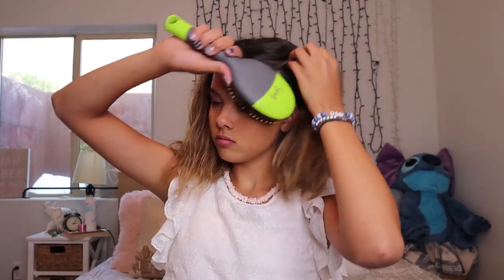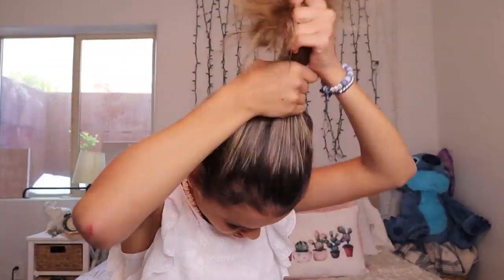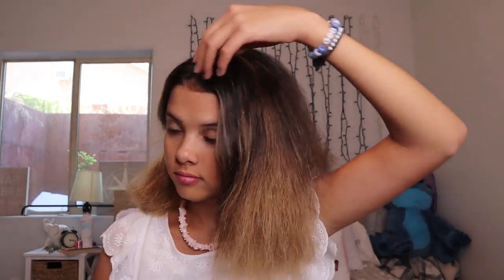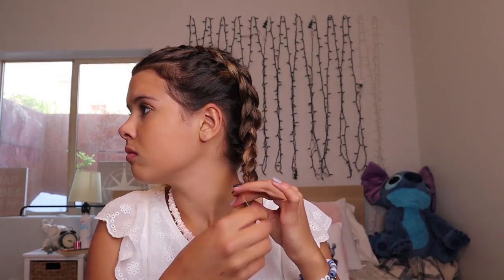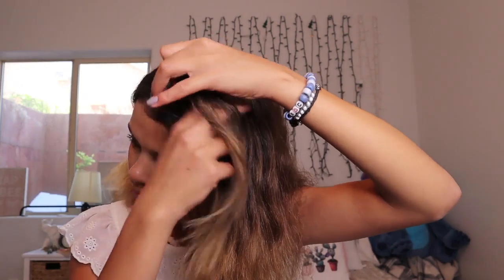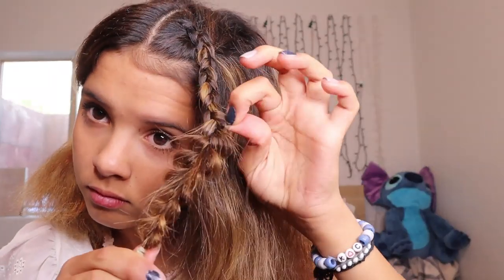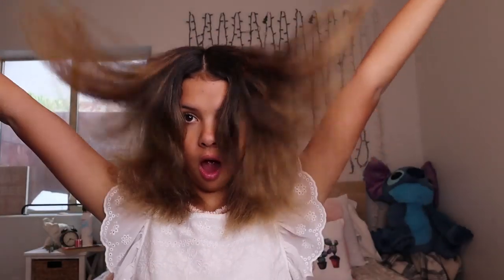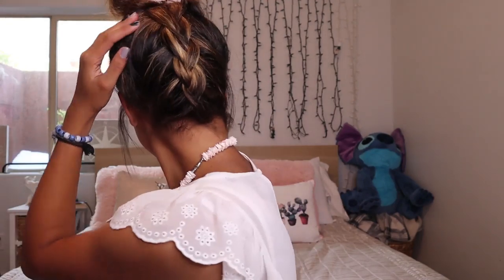my SUMMER HAiRSTYLES!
These are quite a few of my easy, simple, and really cute hairstyles perfect for summer!

Hey its Klai! I post every FRIDAY & Saturday! On my channel you will still see lots of my sister Rykel but you will also see fun videos like DIYS, challenges, how to's, lifestyle Skits and MORE!!

**musical.ly**  @klaileaj